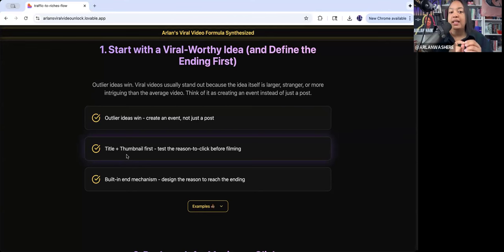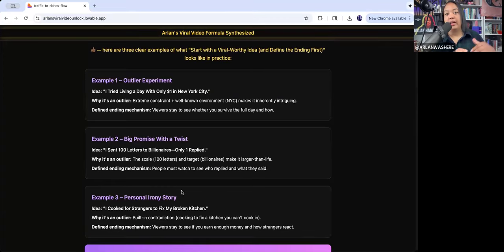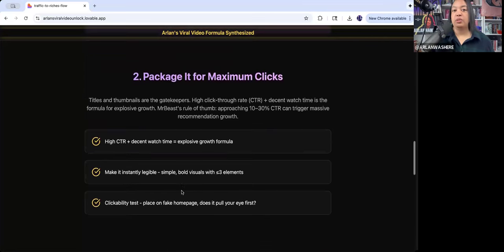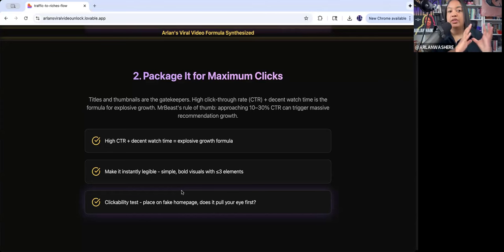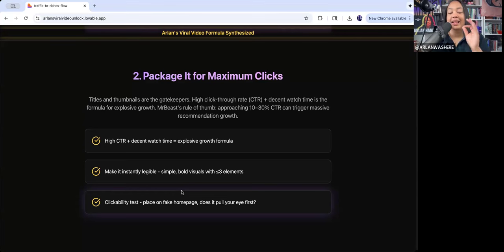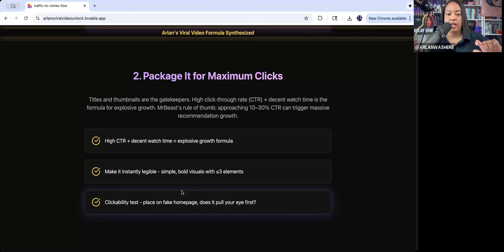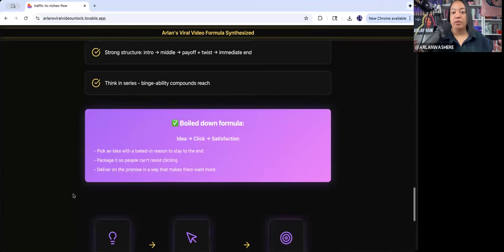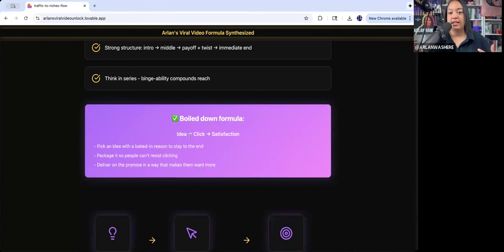Entrepreneur’s Guide to Exploding Your YouTube Views